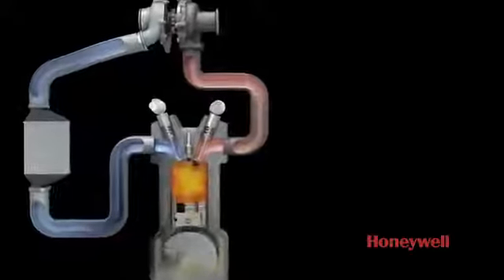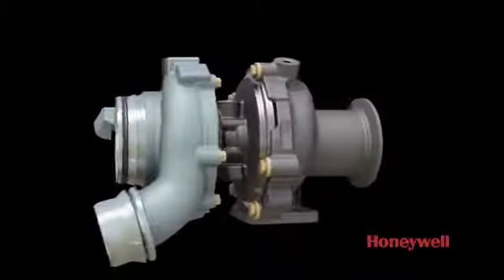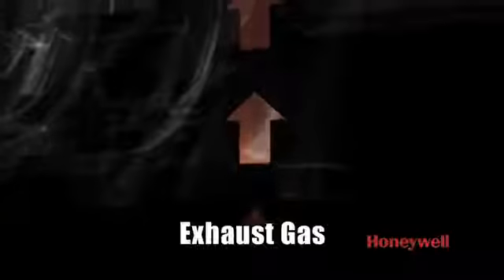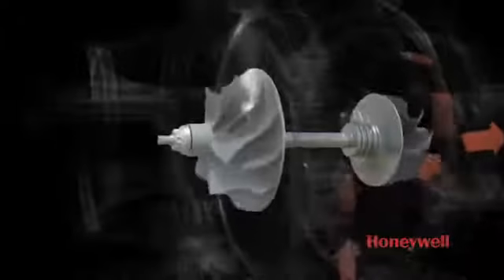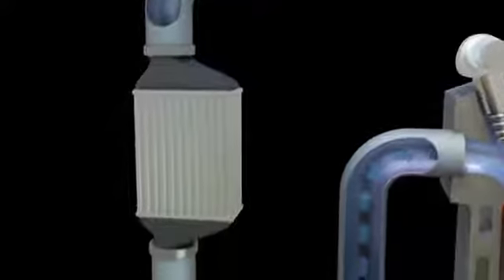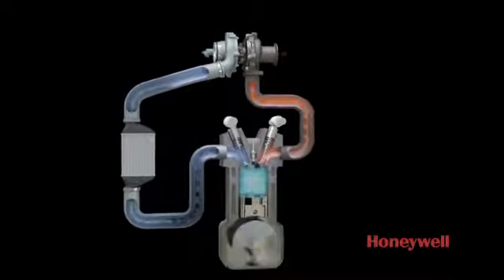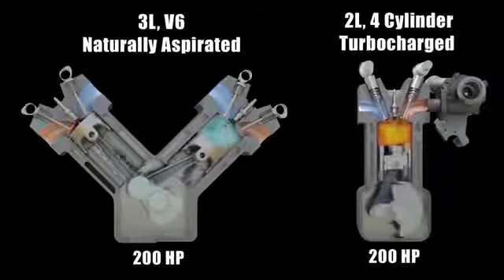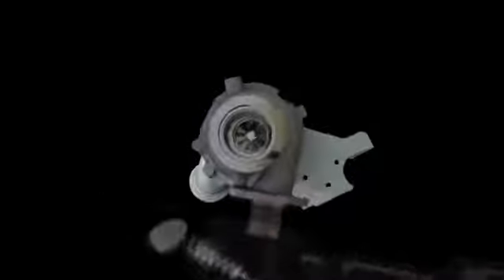air scaveging system (turbo)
dalam video ini menjelaskan bagaimana proses pembilasan udara di dalam mesin serta pemanfaatan gas buang untuk menggerakkan turbo charger guna meningkatkan tenaga mesin.